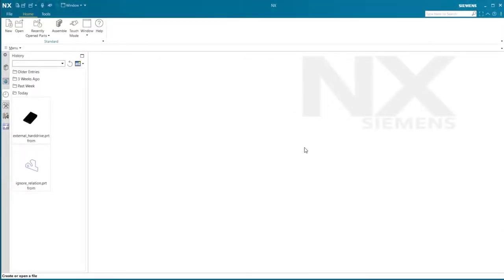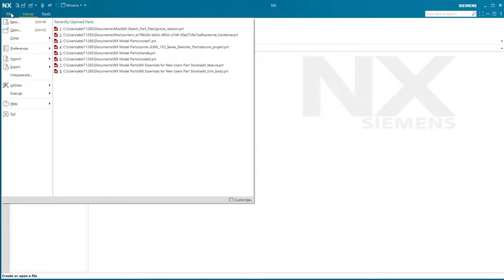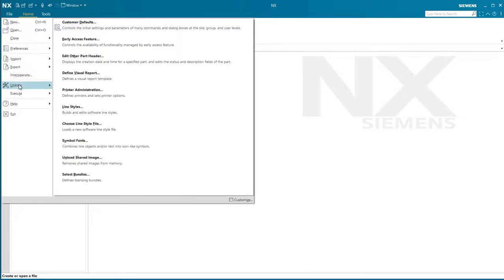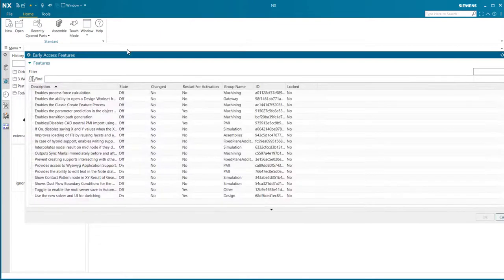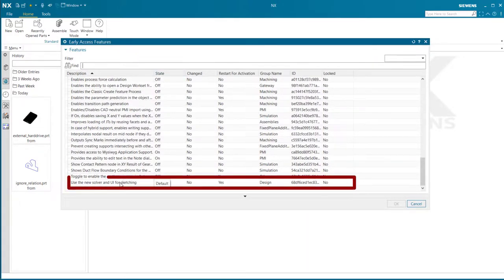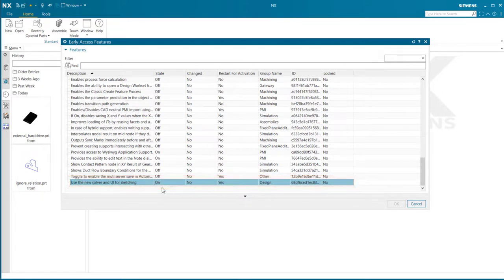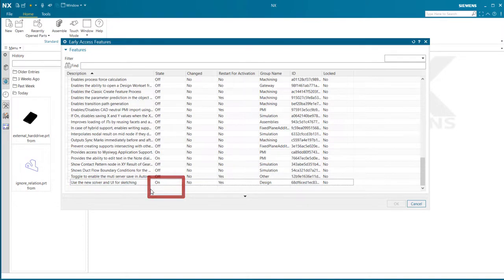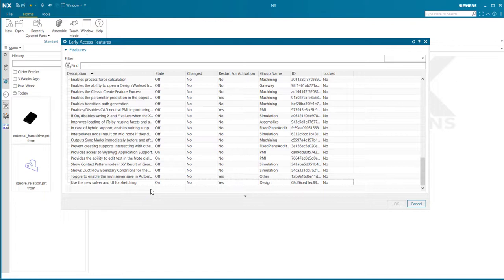How to Enable New Sketch | Siemens NX 2007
The New Sketch refers to a New Sketch Environment with a New UI and Solver. The New Solver comes with New Methodologies and Techniques to fully define sketches which can be very different to classic sketches. The classic sketch is still available but remains a separate environment. While two different environments exist, only one can be enabled at a time per NX session. The New Sketch is enabled using the out of the box defaults unless overridden by a user or a company admin.

It is recommended for a company to choose one or the other environment as classic sketches can be converted (renewed) to new sketches, but not vice versa. Once an existing part file has its classic sketch converted, or a new part has a new sketch created, the part file is forced to stay in new sketch mode permanently.